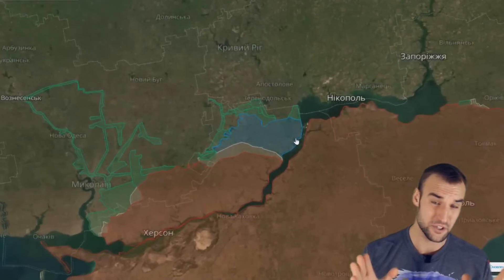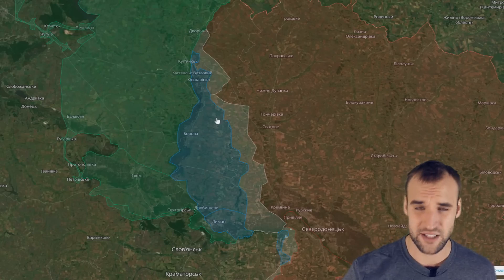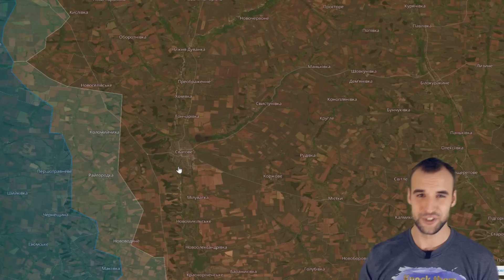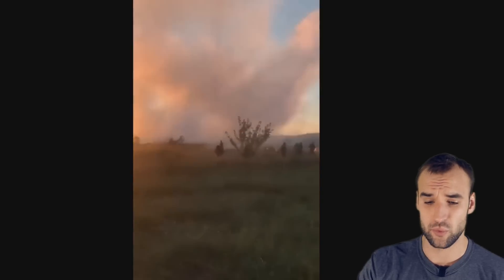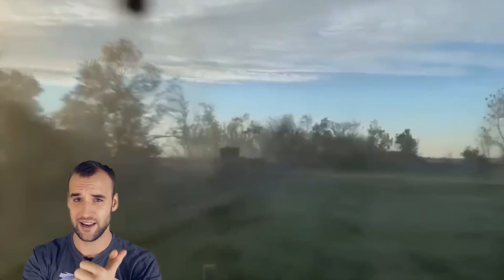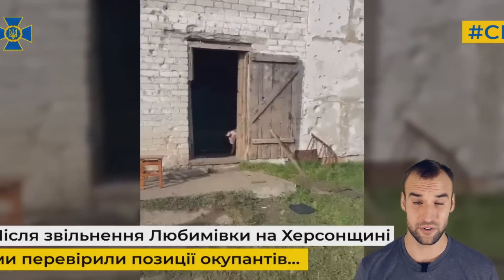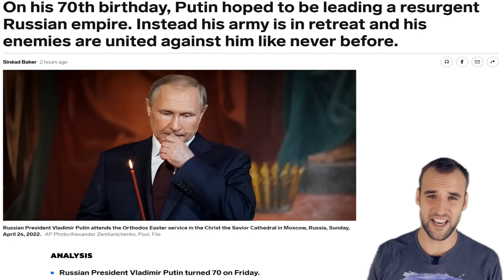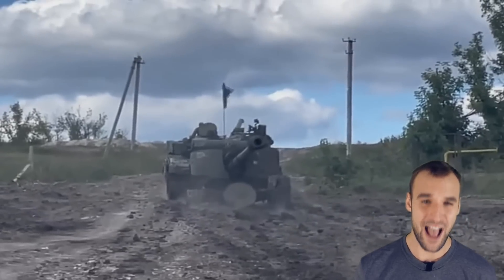U.S.A sent Ukraine new deadly HIMARS munitions M30A1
Become a monthly BMC member and I will butcher your name to oblivion:
Slava Ukraini!
Estonian Soldier discord server now live:
You also need to connect your youtube channel to your discord account to get the rights in the server.

Stay cool my friends!
Bye bye!